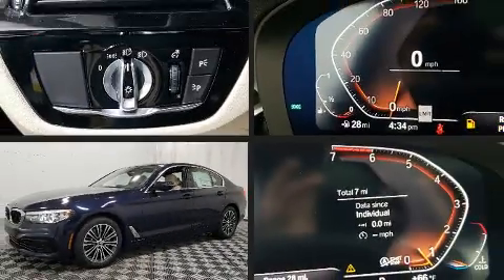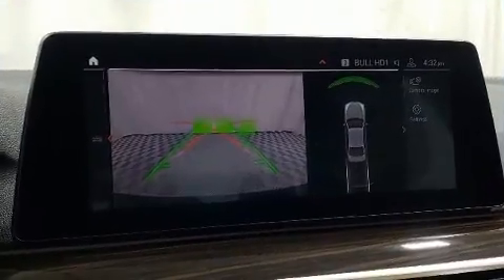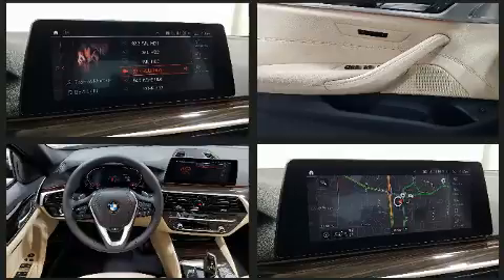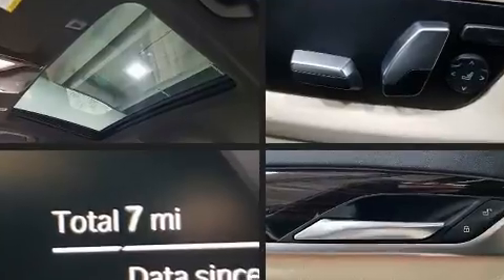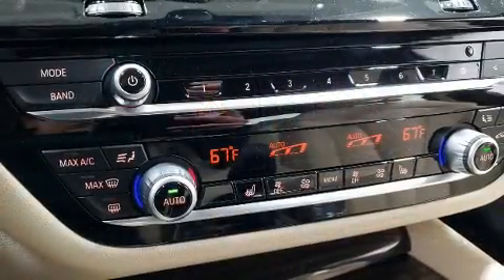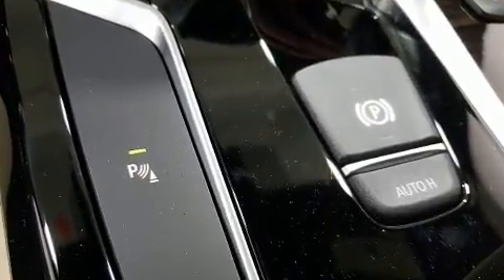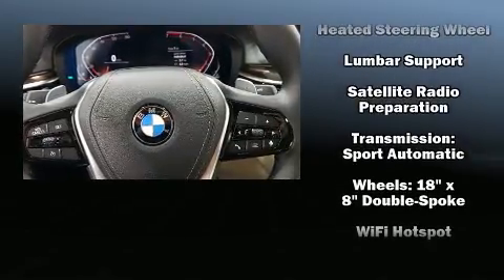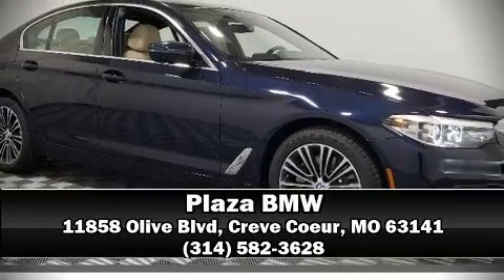2020 BMW 530i xDrive in Creve Coeur, MO 63141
Plaza BMW
11858 Olive Blvd

Climb inside the 2020 The BMW 530i This 4 door, 5 passenger sedan leads among competitors in its segment. Under the hood you'll find a 4 cylinder engine with more than 200 horsepower, providing a smooth and predictable driving experience. Well tuned suspension and stability control deliver a spirited, yet composed, ride and drive Turbocharger technology provides forced air induction, enhancing performance while preserving fuel economy. BMW prioritized practicality, efficiency, and style by including: front and rear reading lights, a built-in garage door transmitter, automatic temperature control, power moon roof, power door mirrors and heated door mirrors, power windows, and power front seats. BMW also prioritized safety and security with features such as: dual front impact airbags, front side impact airbags, traction control, brake assist, a security system, an emergency communication system, and 4 wheel disc brakes with ABS. This car was designed with safety in mind, allowing you to drive with even greater assurance. Our sales staff will help you find the vehicle that you've been searching for. We'd be happy to answer any questions that you may have. Stop in and take a test drive!